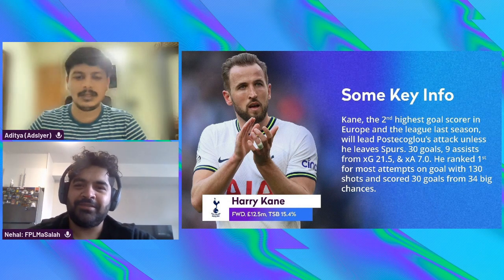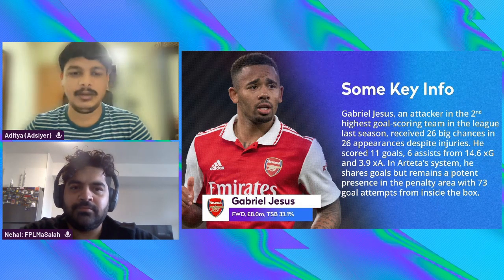Best Forwards to Pick in FPL | The Gameweek Navigators | EP:04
In this exciting episode, hosted by Aditya and Nehal, we explore the top forward picks in Fantasy Premier League based on various price points. From premium forwards priced at £12.5m and above to budget-friendly options below £6.5m, we've got you covered with in-depth analysis backed by stats and data.

Join us as we break down each category, discussing the performances and potential of the forwards in different price brackets. Whether you're looking for high-scoring options or value picks, this video provides valuable insights to help you make the best choices for your FPL team.

Timestamps
0:00 Intro
1:17 Premium Forwards (£12.5m+)
8:02 The £8.0m Forwards
18:54 The £7.5m Forwards
27:55 The £6.5m Forwards
36:01 The £6.0m Forwards
46:32 Forwards Priced £5.5m & Below
55:01 The Summary
56:45 Outro